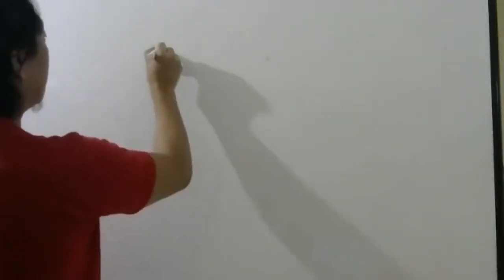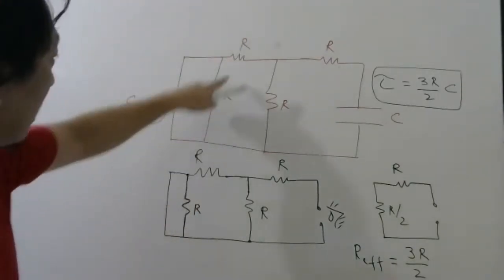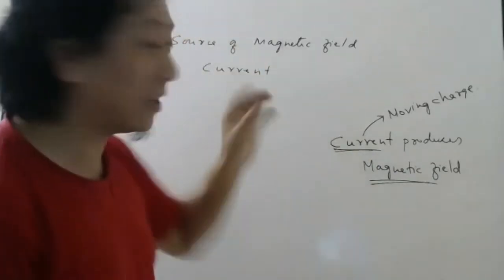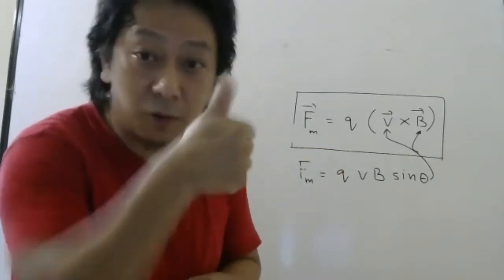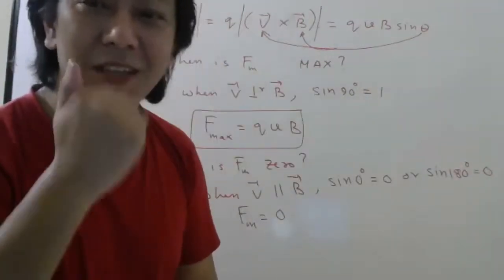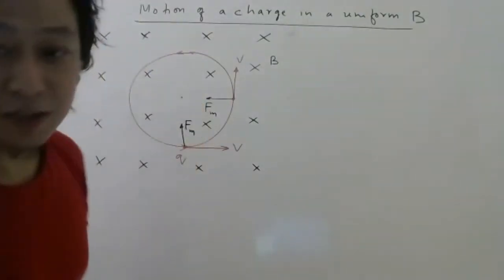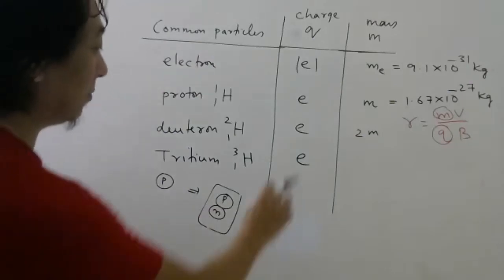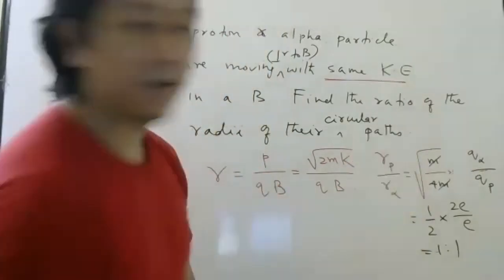II PU_Physics_Moving charge and Magnetism_Lecture 1